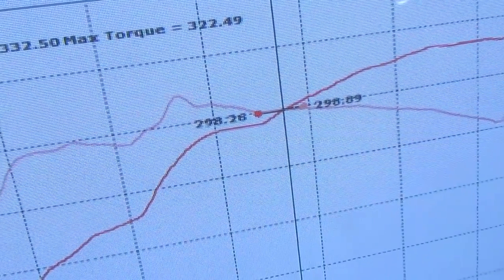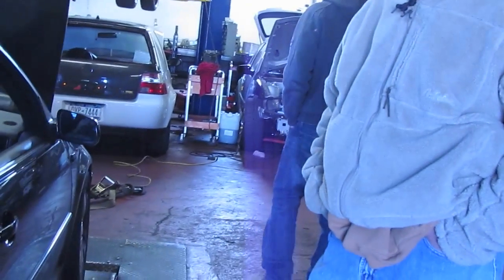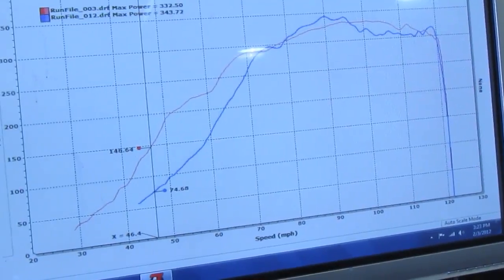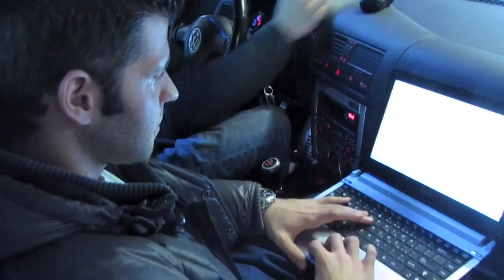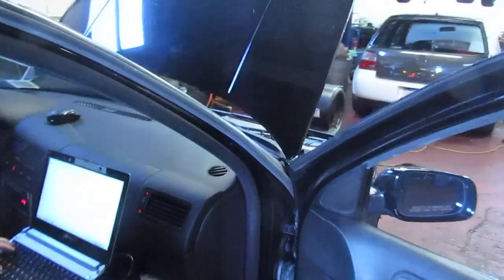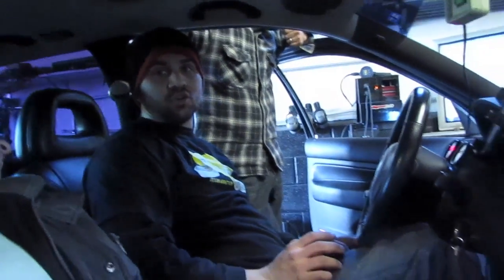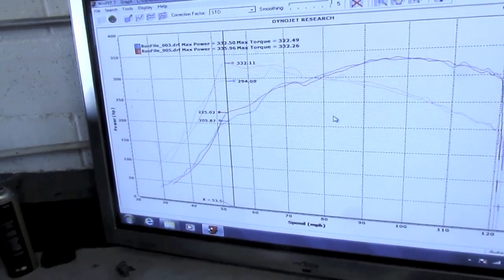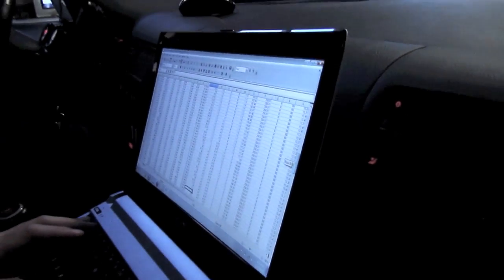FrankenTurbo F23 dyno - Eurodyne Variable Valve Timing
FrankenTurbo F23 MkIV GTI
Eurodyne Maestro Variable Valve Timing dyno testing
pre-intercooler water meth injection
FMIC
630cc Siemens injectors